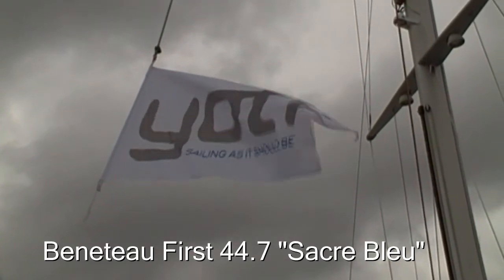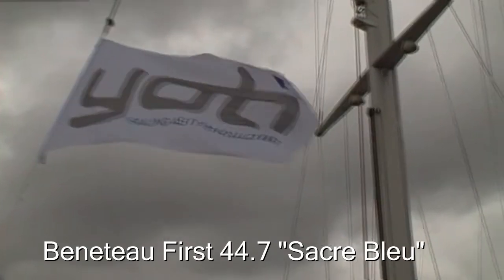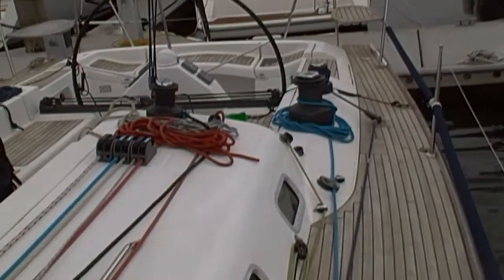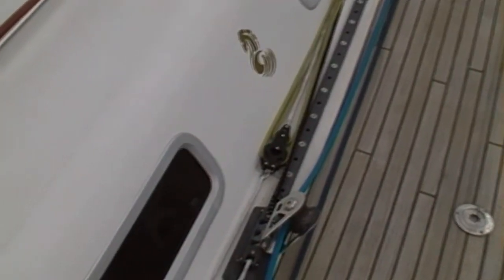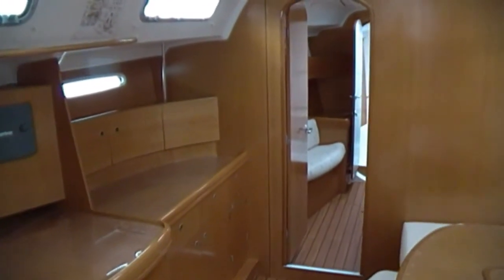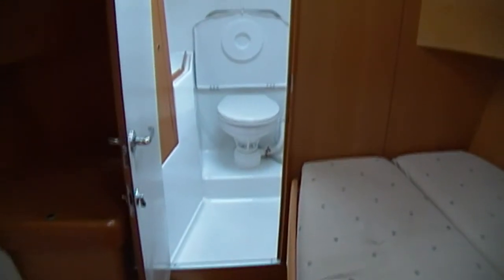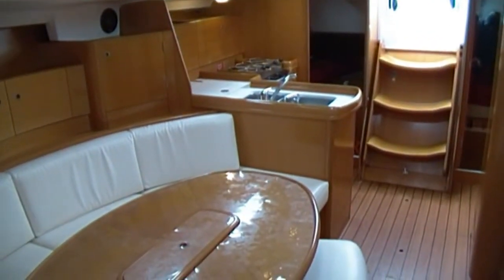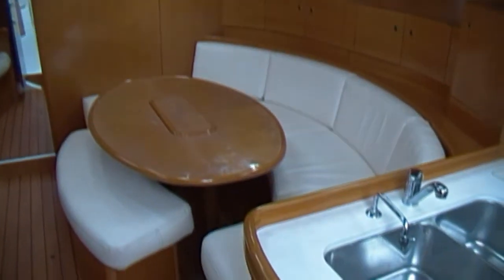Beneteau First 44.7 "Sacre Bleu"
** NOW SOLD **

An opportunity to own, arguably, the most unique and best example of the multi-award and championship winning Beneteau First 44.7 Launched in May 2006, from her honey colour teak decks to her unique Corinthian Blue hull "Sacre Bleu" oozes style, comfort and an ability to stand out from the crowd. Whether you wish to cruise with style, speed and comfort or annoy the "out and out racers" by crossing the "IRC line" first, this 44.7 will give you the ability to fulfill your desires. Please call YOTI the exclusive agent for an inspection at The Spit in Sydney.